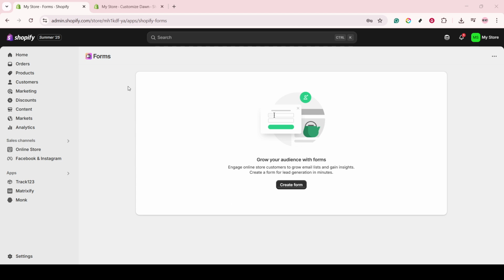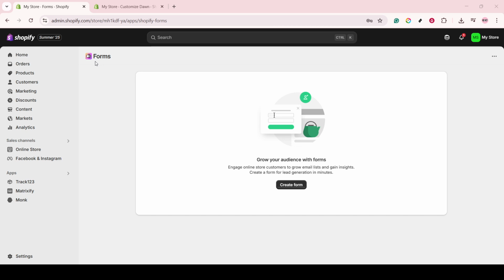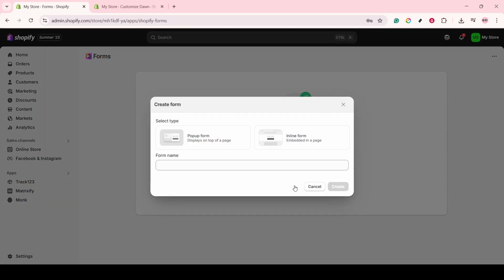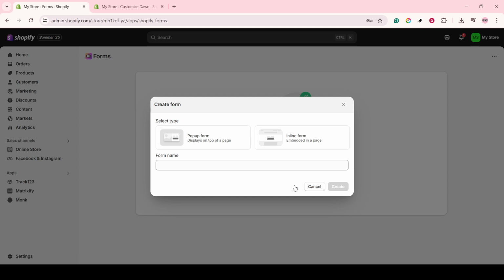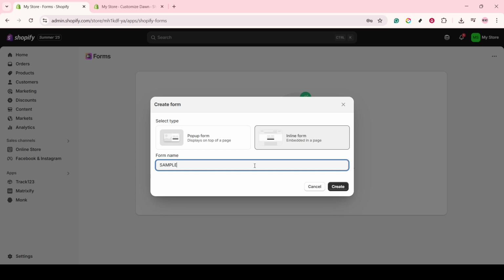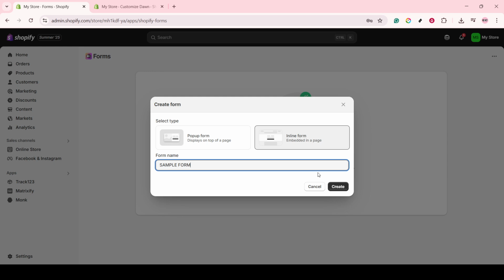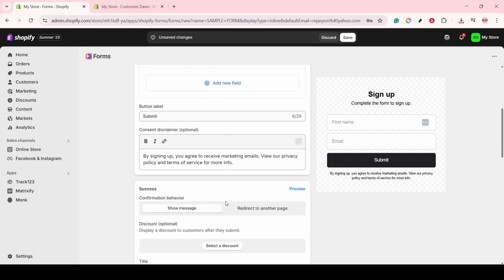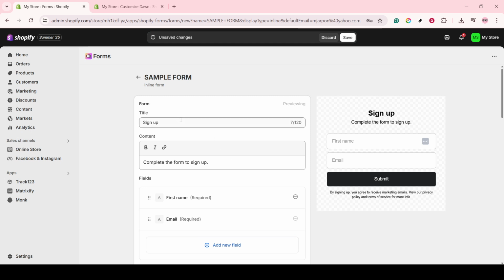How to build custom Shopify contact forms without apps [2025 Easy Guide]